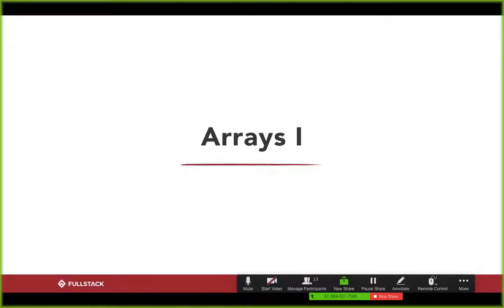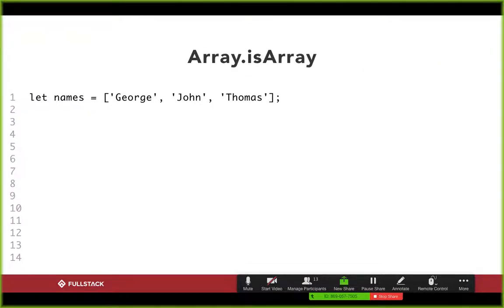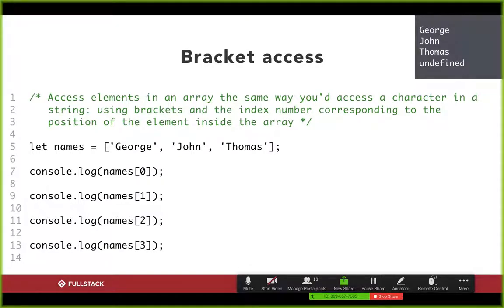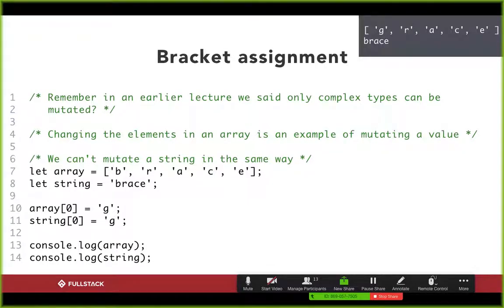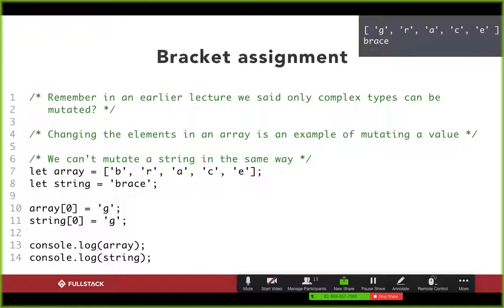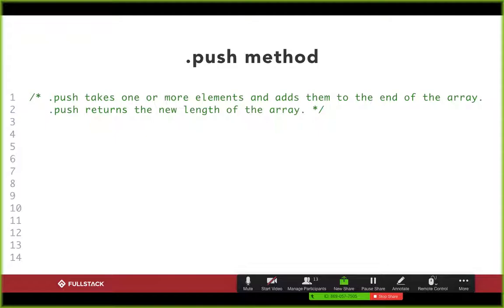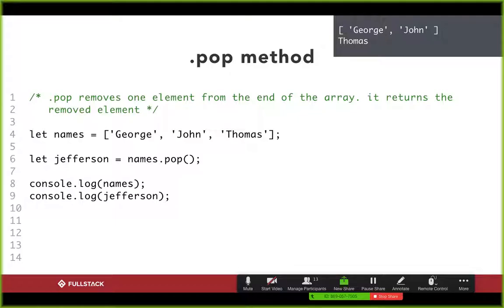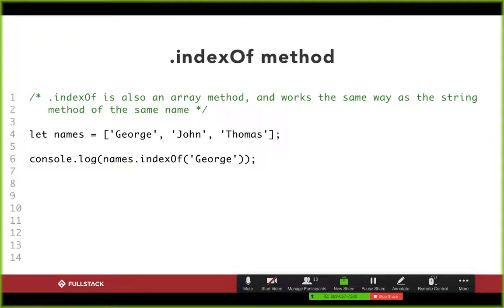1901 BCPWKRM 05 Arrays 1